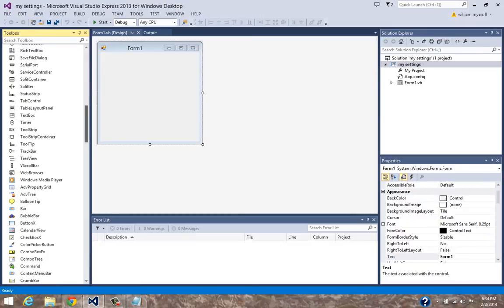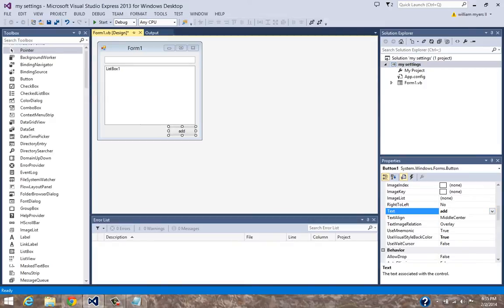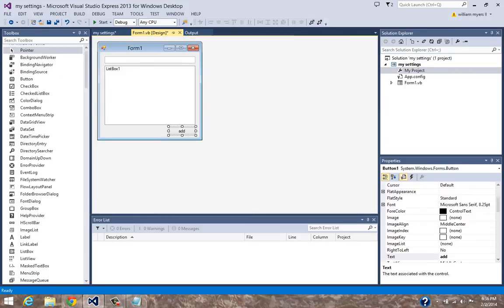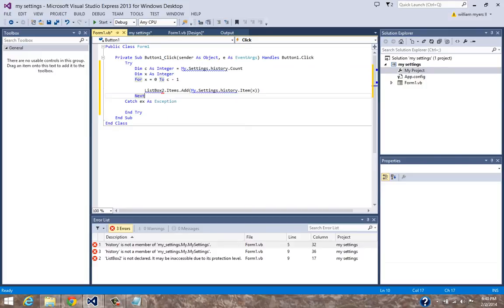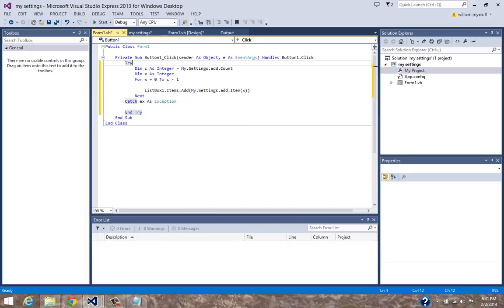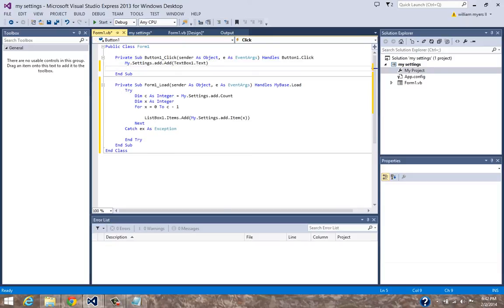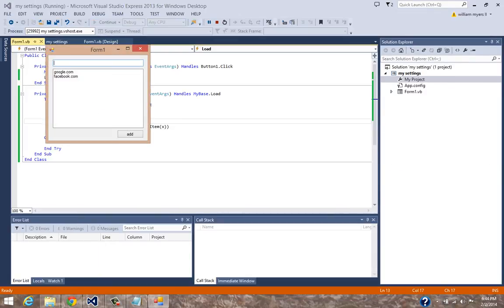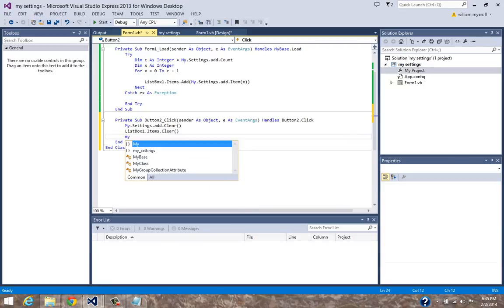Visual Basic my.settings Tutorial